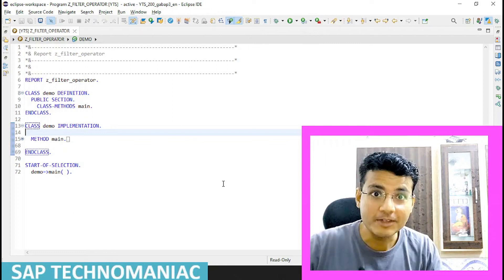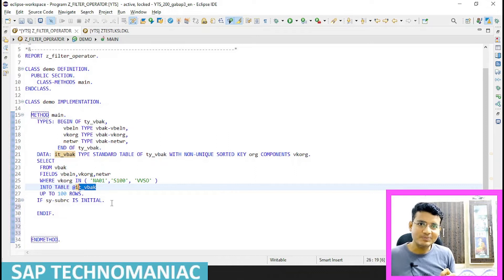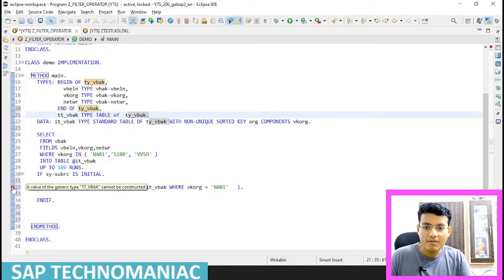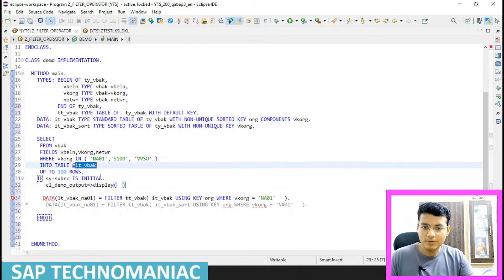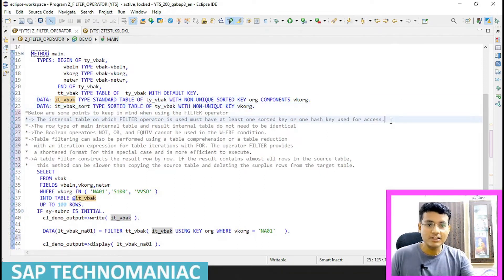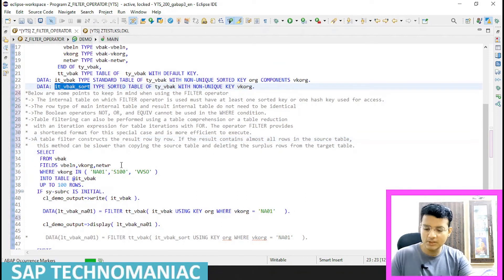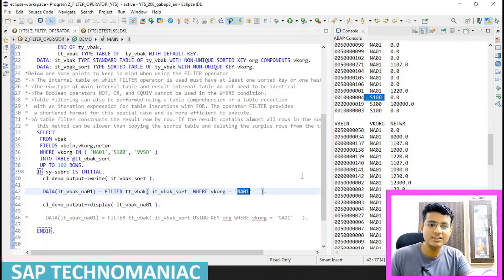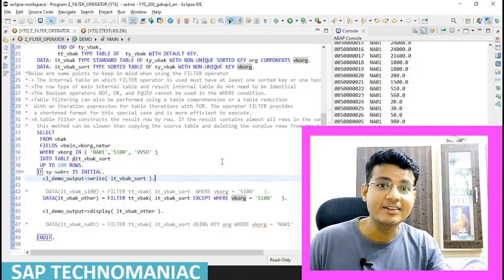Filter Operator in ABAP on Hana with real-time example part - 1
Part 2:-

Filter Operator ABAP 7.4 / 7.5 Onwards